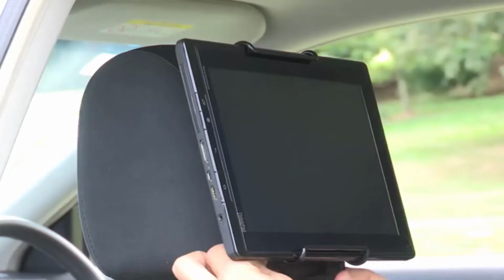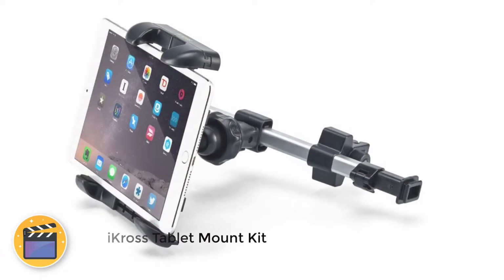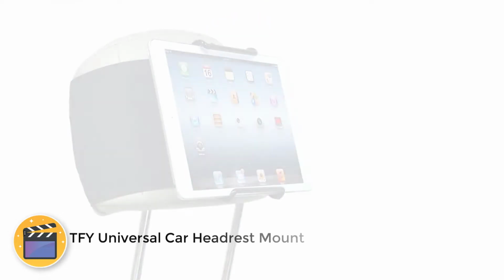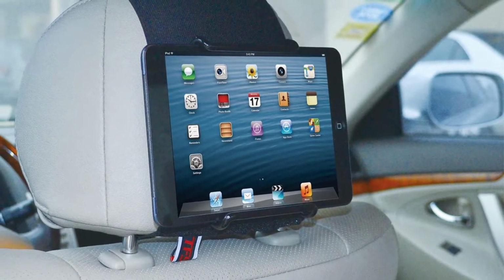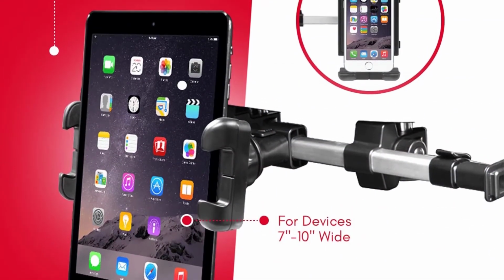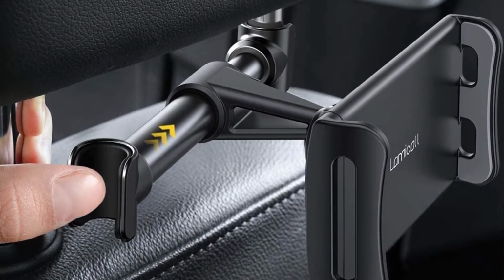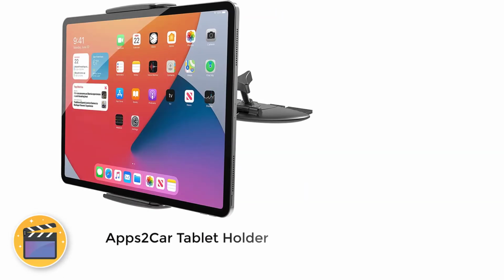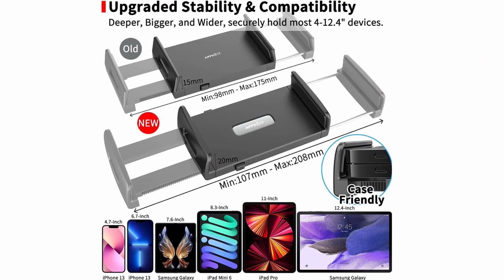Top 5 Best iPad Holder For Your Car!! Best iPad Holder Reviews 2022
✔️Best iPad Holder For Your Car
📌Product Link📌
✅ 1. iKross Tablet Mount Kit
✅ 2.  TFY Universal Car Headrest Mount
✅ 3. Macally HRMOUNTPRO
✅ 4.  Lamicall P Car Headrest Tablet Mount
✅ 5. Apps2Car Tablet Holder